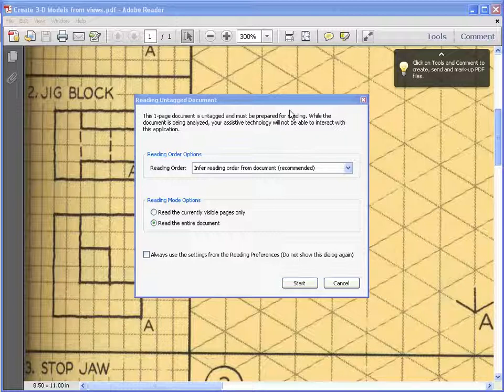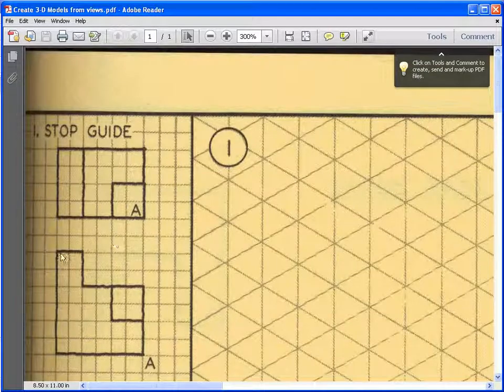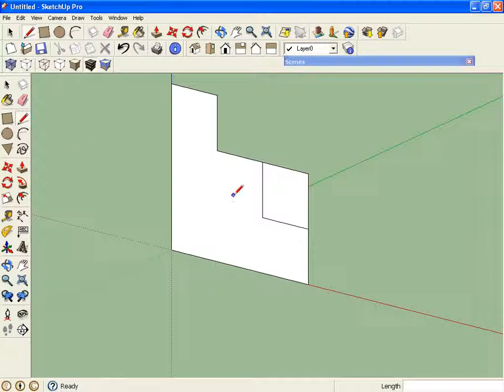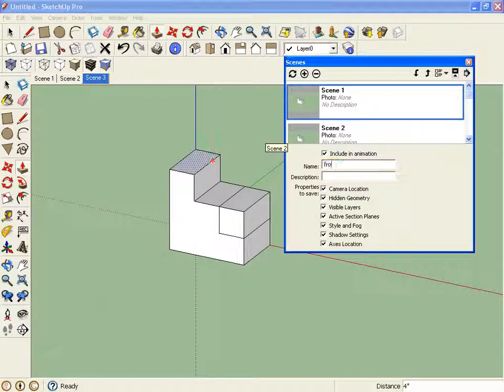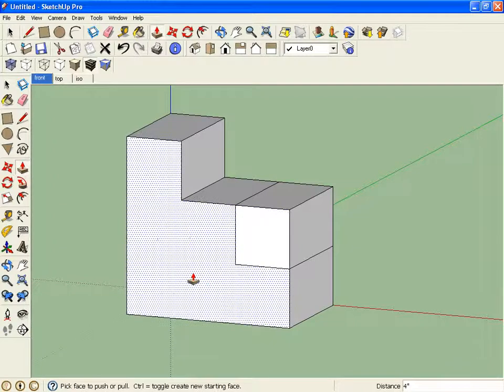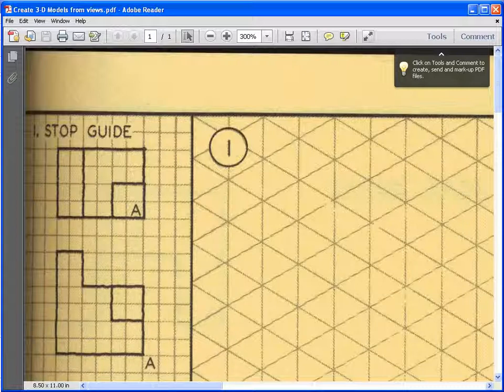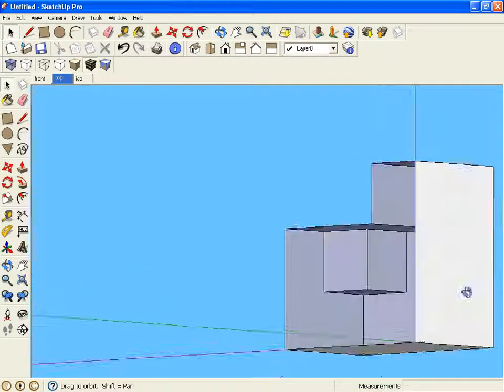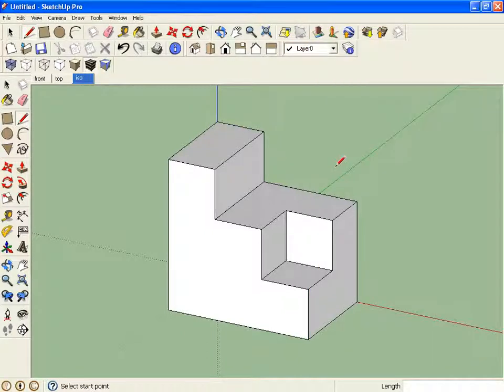Create 3-D models from views